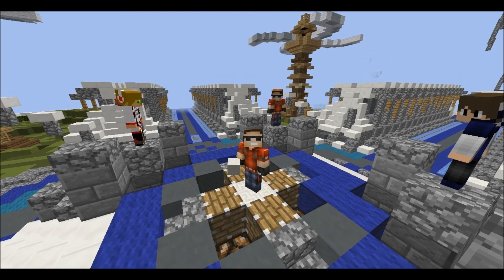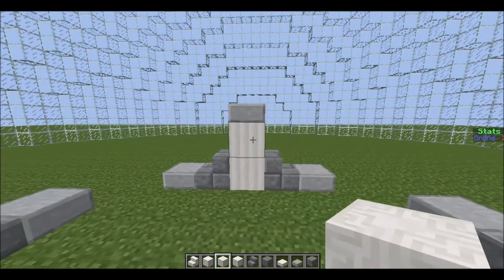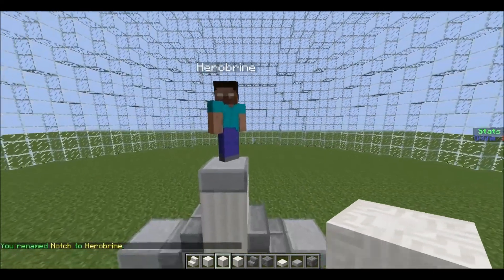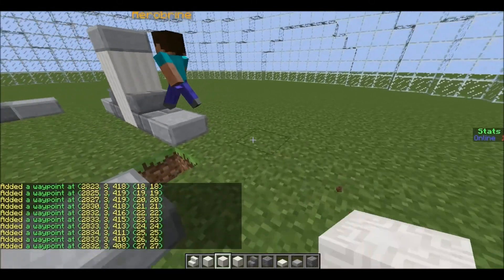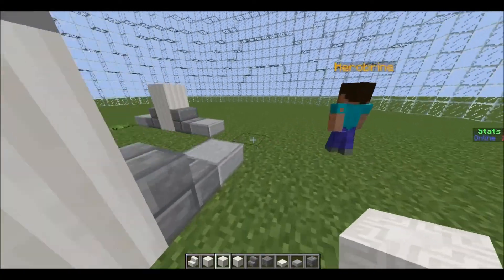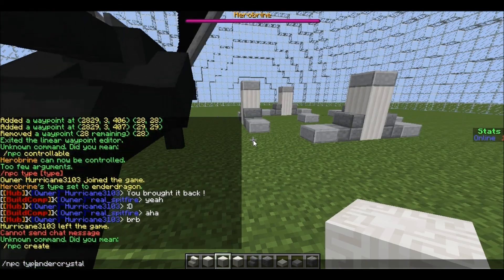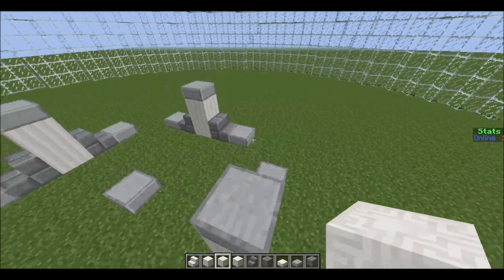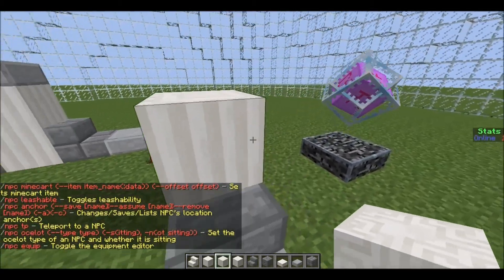Minecraft | How to use Citizens/NPC minecraft plugin!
Hello again realzgaming fans!
Today i am doing another fun tutorial on how to use this AWESOME plugin that creates replicas/fakes of your minecraft skin. The key command is /npc help and this plugin is run by Bukkit fo if you want it make sure to update your server to Bukkit! This plugin is useful for showing visually who is staff and overall a great plugin. Personally 9/10!